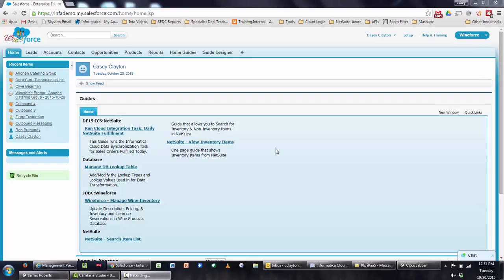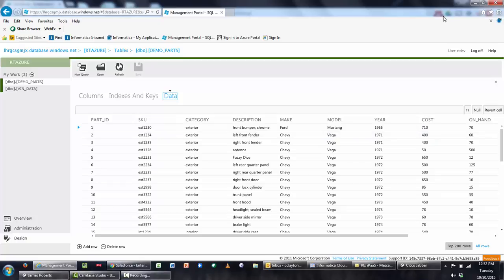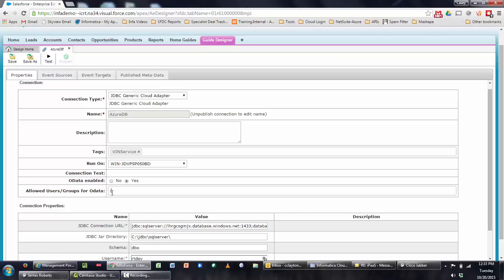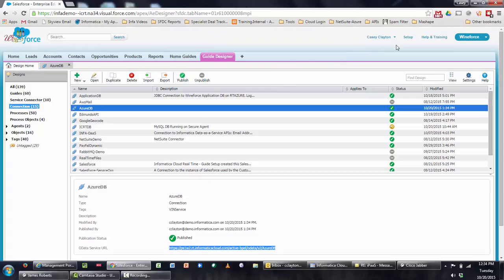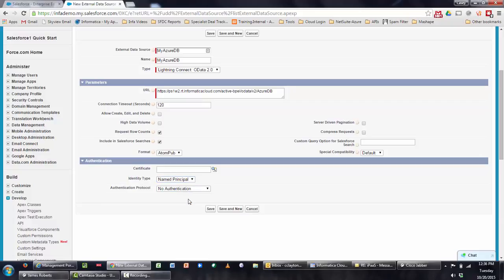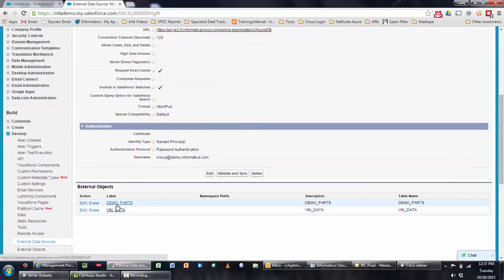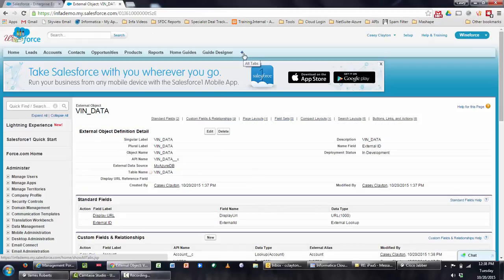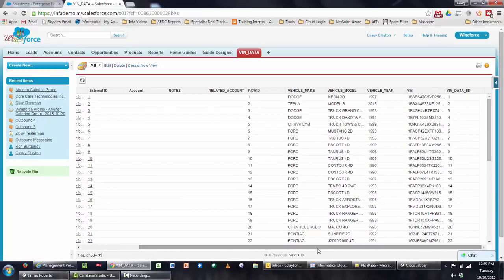Informatica Cloud OData Lightning Connect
Quick Walkthrough of using Informatica Cloud Application Integration to generate an OData endpoint for use in Salesforce